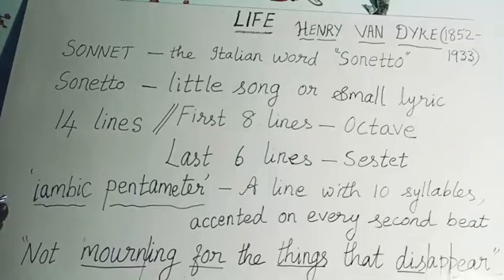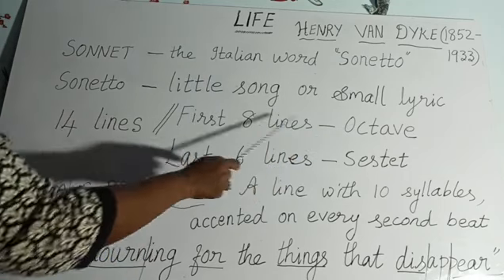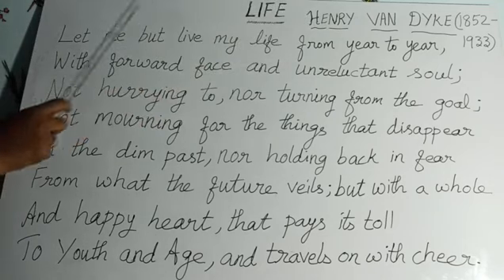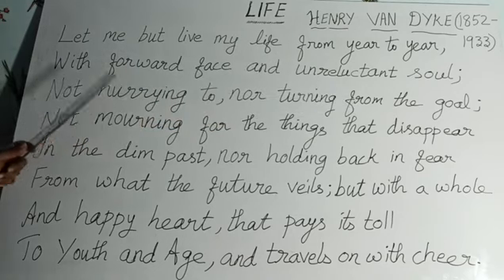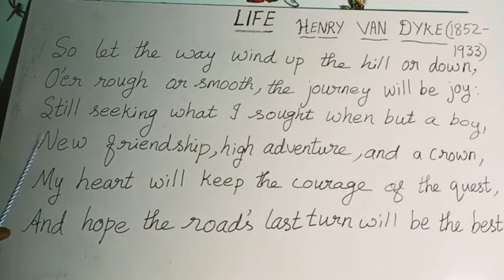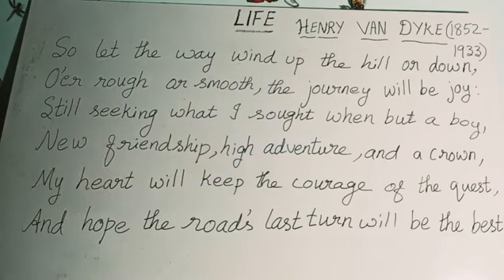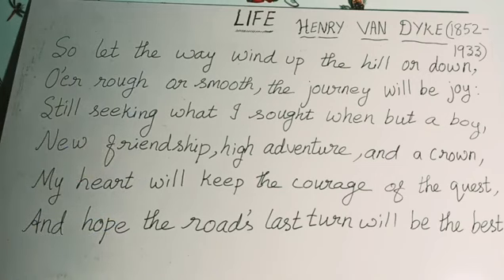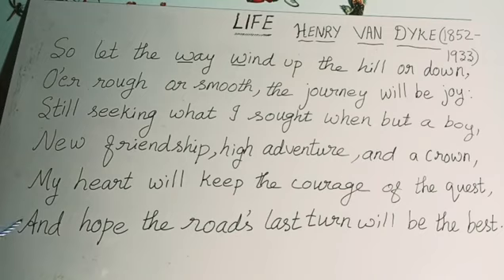10th- ENGLISH- Unit-1 Poem (Life)